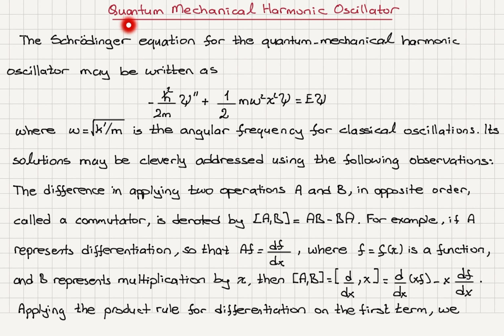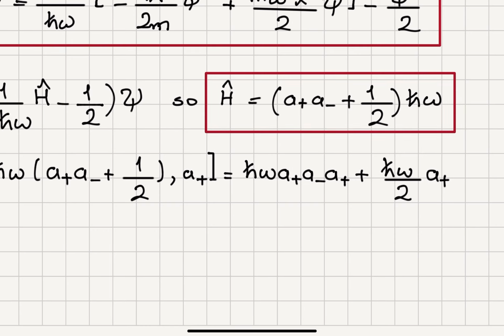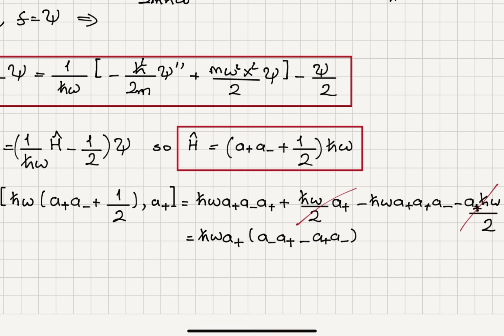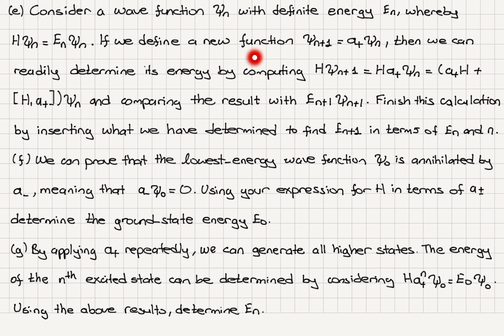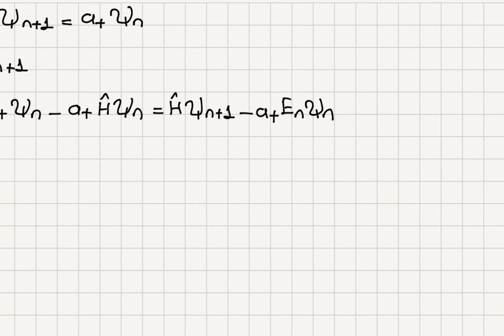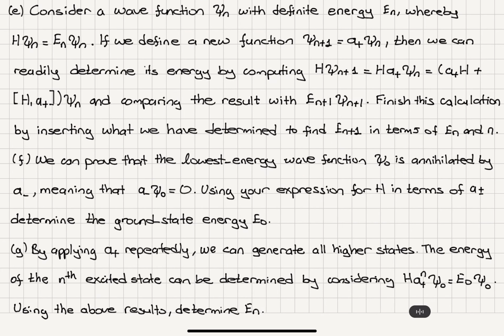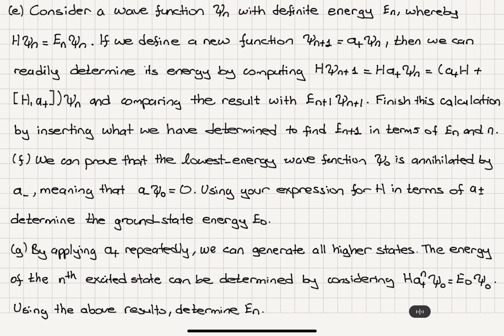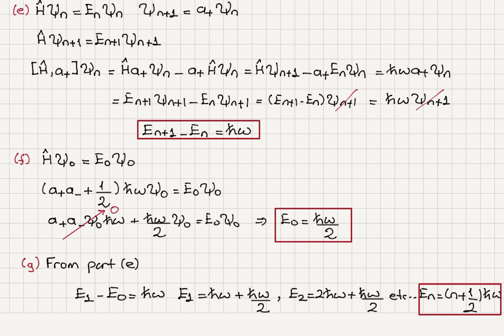Quantum Mechanical Harmonic Oscillator - 2